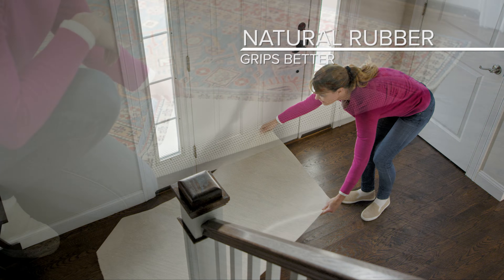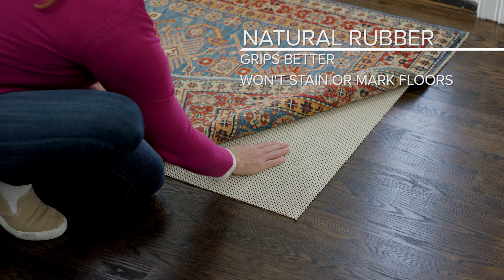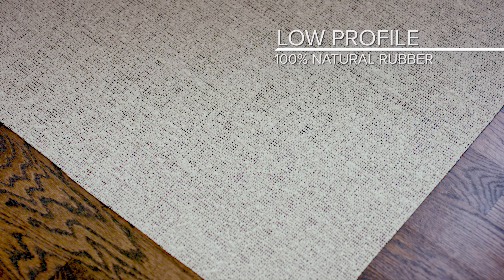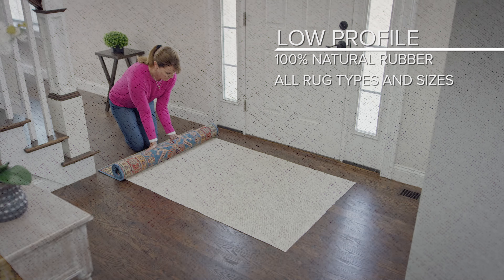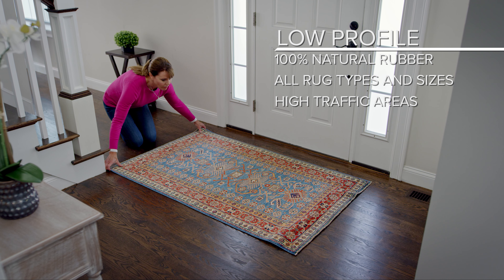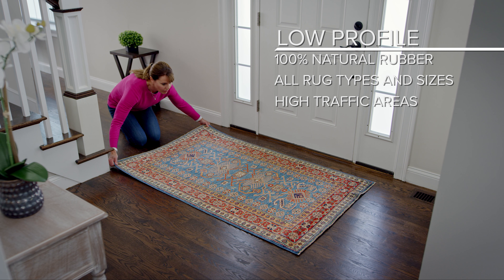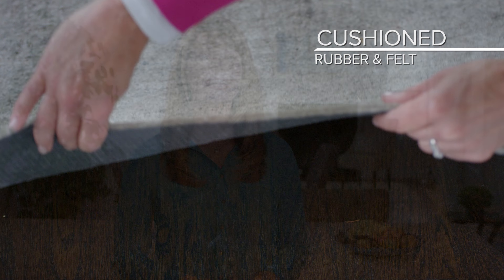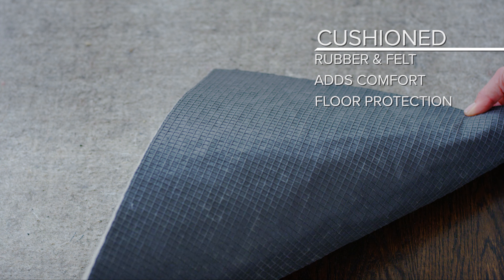Non Slip Rug Pads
The best non slip rug pads will keep your rugs anchored while protecting your floors below.

Transcript:

A quality non-slip rug pad will prevent your rug from bunching, slipping, and wrinkling by gripping both rugs and floors firmly.

At Rug Pad USA, we make all of our non-slip rug pads in the United States with 100% natural rubber because rubber grips better than plastic and won’t stain or mark floor finishes.

There are basically two different kinds of non-slip rug pads.

Low profile non-slip pads can be used with all rug types and sizes, but we typically recommend them for runners and throw rugs in hallways and entryways, as these rugs tend to shift and slide quite easily.  (Shots of SLN and NG so customer can then look up those)

Thicker non slip rug pads are made with a combination of rubber and felt, adding a comfortable layer of cushioning under your rugs and offering additional protection for your floors.  Thicker non slip pads can be used with all types of rugs but typically work best with larger rugs in living rooms, dining rooms, and bedrooms.